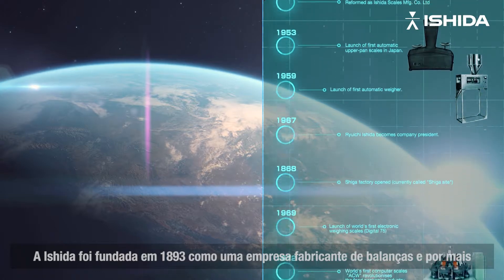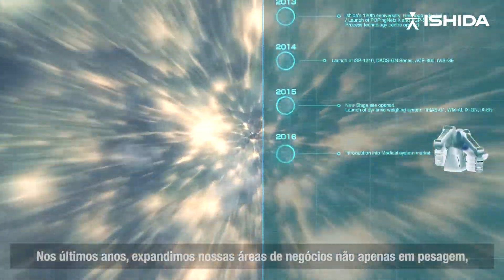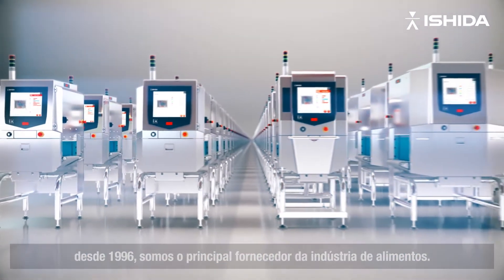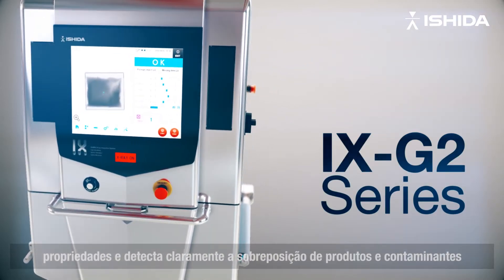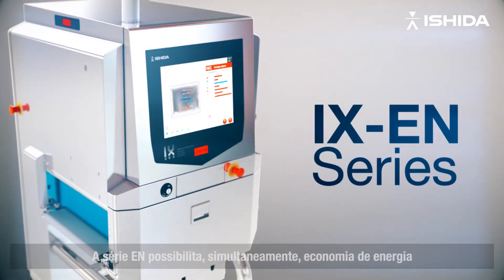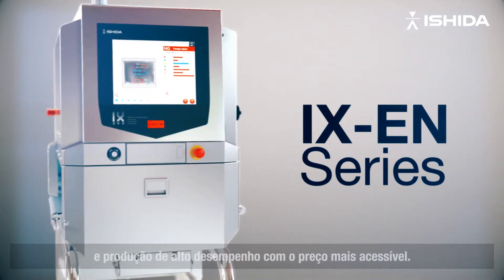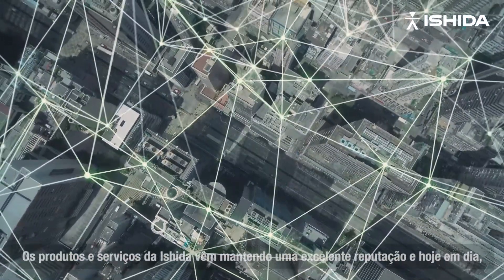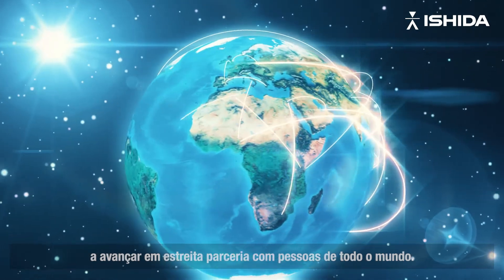Fornecedor líder de sistemas de inspeção por Raios-X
Com mais de 10.000 sistemas de inspeção por raios-x vendidos em todo o mundo desde 1996, somos o principal fornecedor da indústria de alimentos.

► About Ishida:
Ishida is a leading supplier of automated solutions, meeting the ever-changing challenges presented by the processing of products in food, retail, logistic, medical and pharmaceutical industries.